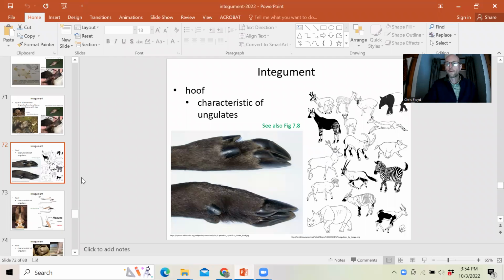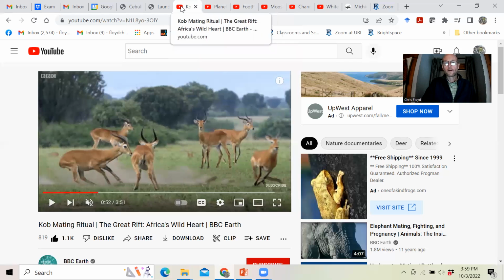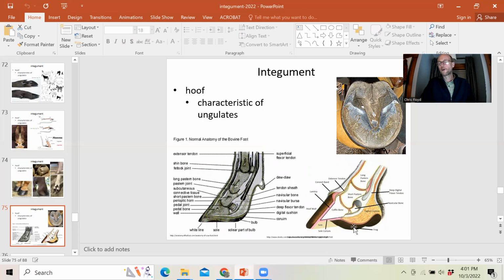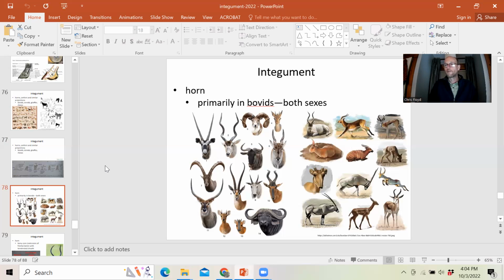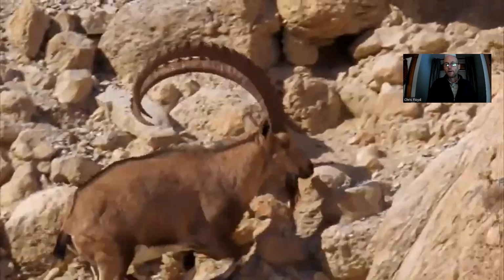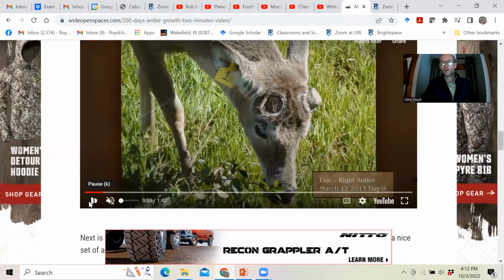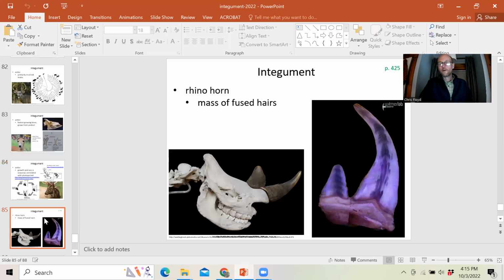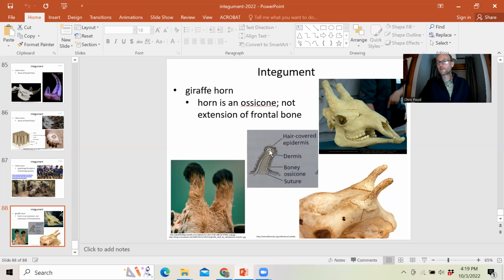NRS 324 - Mon - Oct 3 - part 2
Last part of lecture on integument: hooves, horns, antlers, etc.